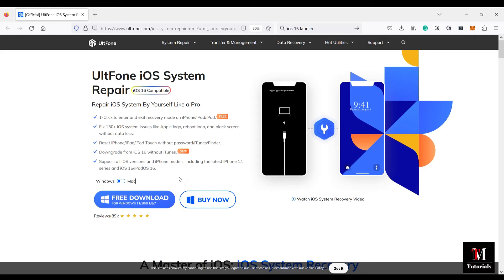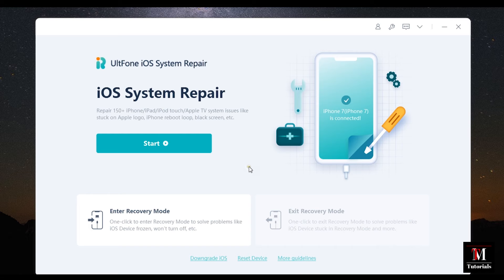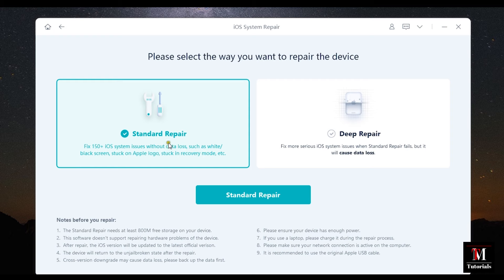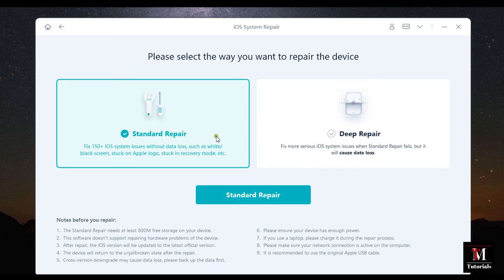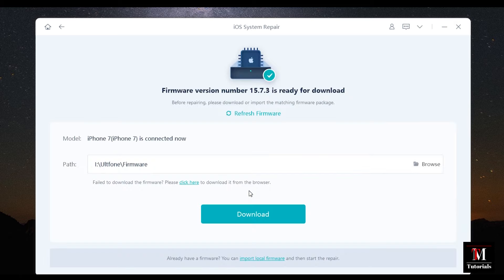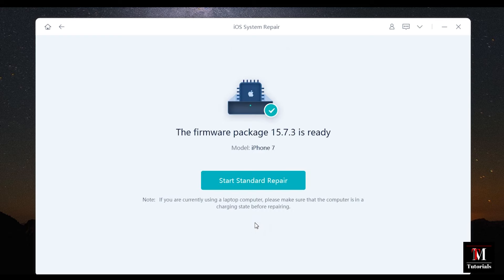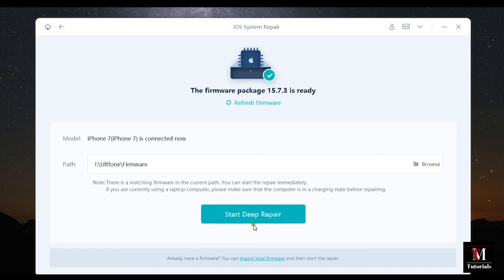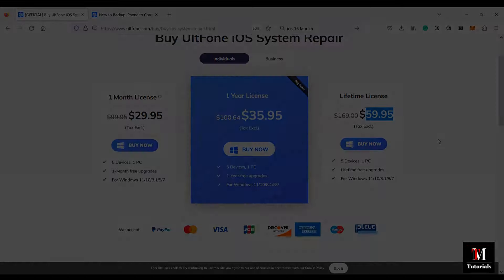Repair iOS/macOS System By Yourself Like a Pro - UltFone iOS System Repair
1-Click to enter and exit recovery mode on iPhone/iPad/iPod.
FREE
Free repair and downgrade macOS system in minutes.
NEW
Reset iPhone/iPad/iPod Touch without password/iTunes/Finder.
Downgrade from iOS 16 without iTunes.
NEW
Support all iOS versions and iPhone models, including the latest iPhone 14 series and iOS 16/iPadOS 16.